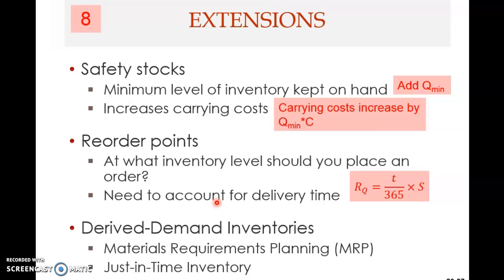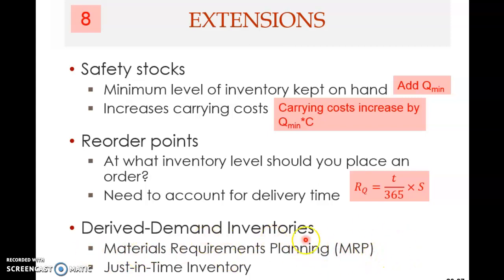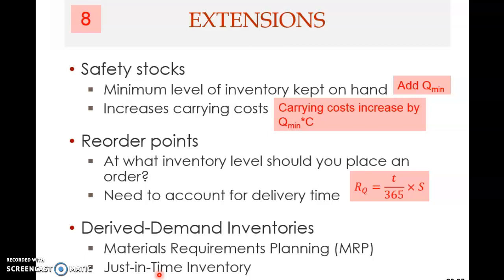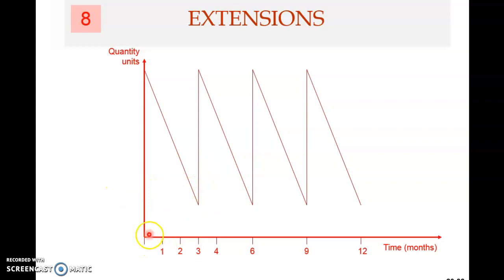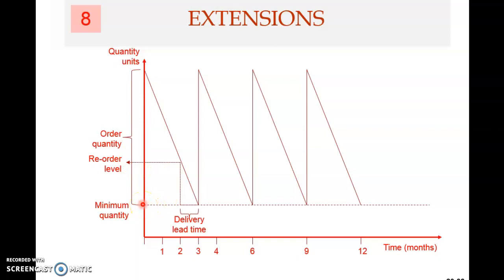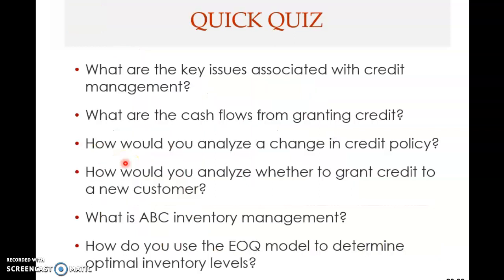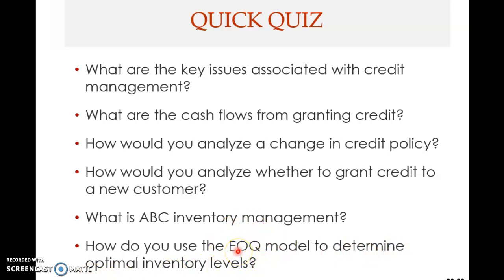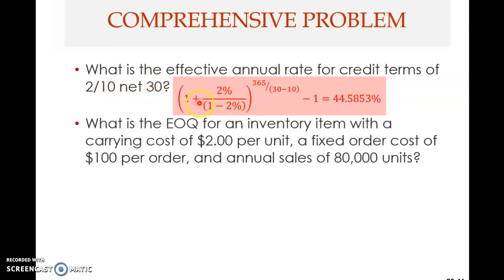Chapter 20 - Credit & Inventory Mgmt (Part 10)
This clip covers Chapter 20 – Credit & Inventory Management – from Fundamentals of Corporate Finance, 12th edition, by Ross et al. (2019).
This 10th clip covers the following topics:
* EOQ extensions (part 2)
* Summary/review
* Comprehensive problem (part 1)